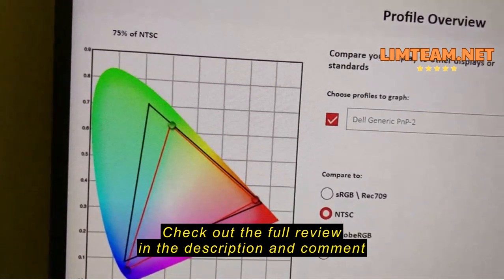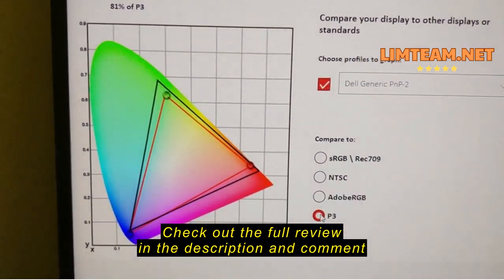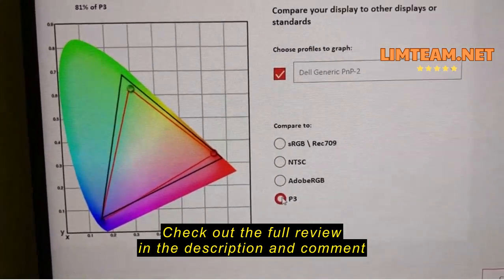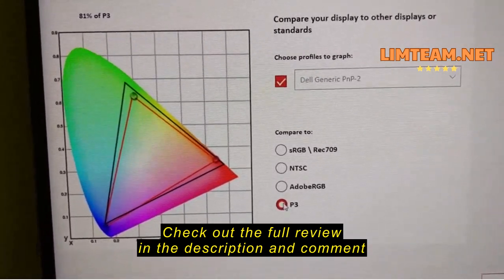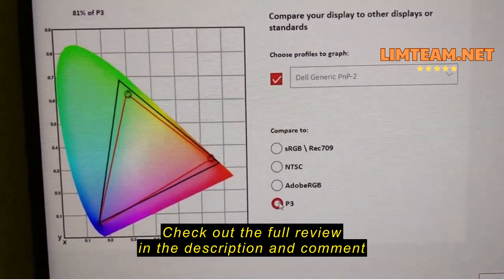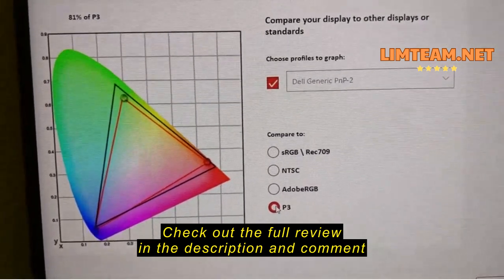Review 2024 Version Datacolor Spyder Monitor Calibration Tool: Ensures Accurate & Consistent Color f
2024 Version Datacolor Spyder Monitor Calibration Tool: Ensures Accurate & Consistent Color for Photos & Online Content